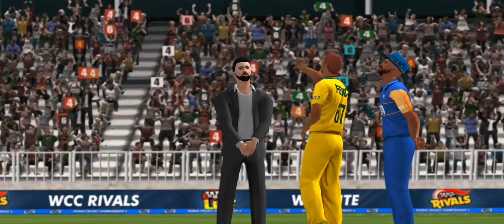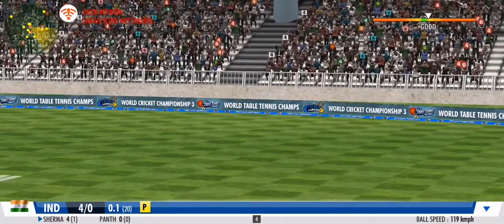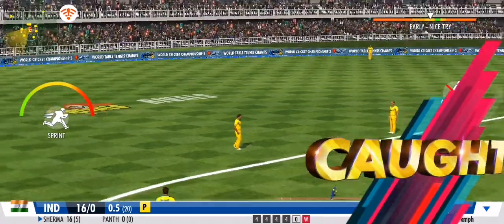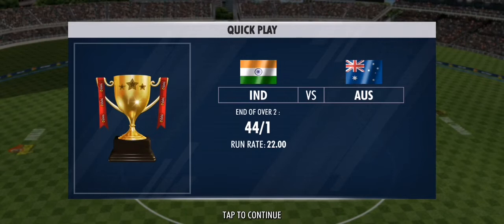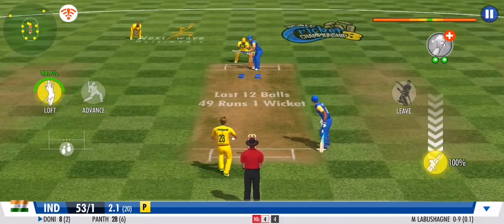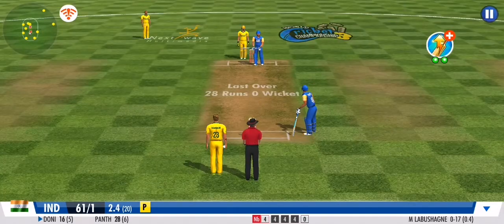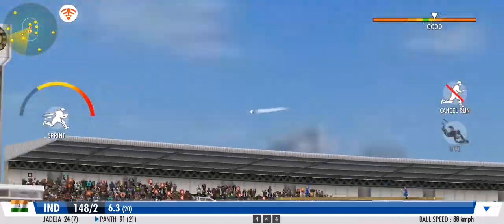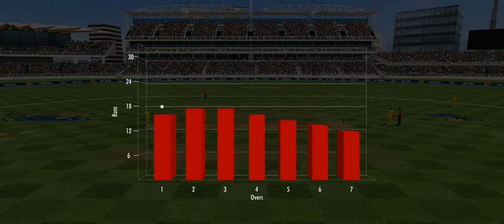BEAUTIFUL CRICKET SHOTS WCC3 | TGMG GAMER tamil tamil gaming தமிழ்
The team that bats first sets a target score which the other side should chase down